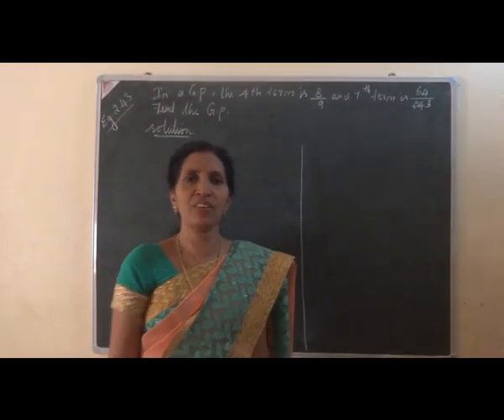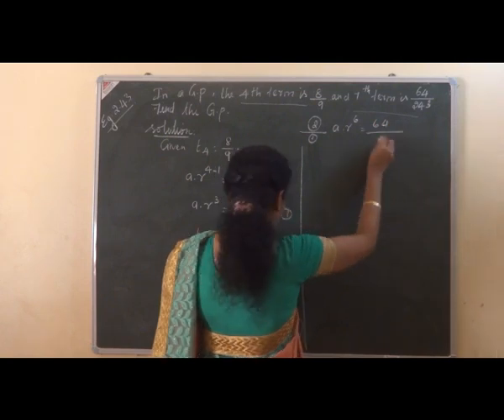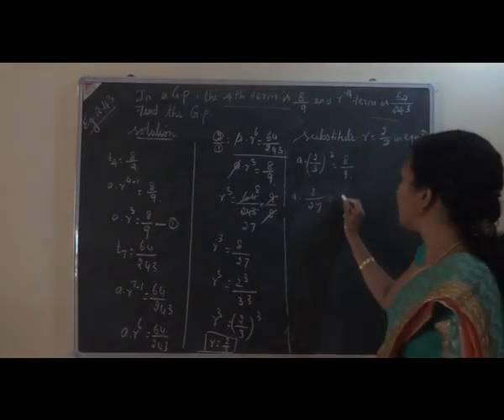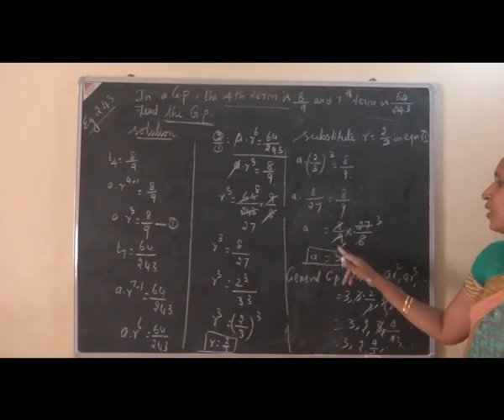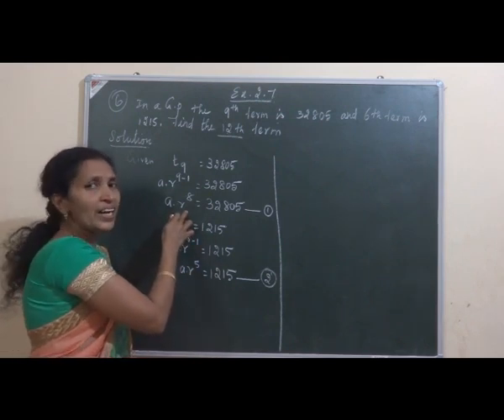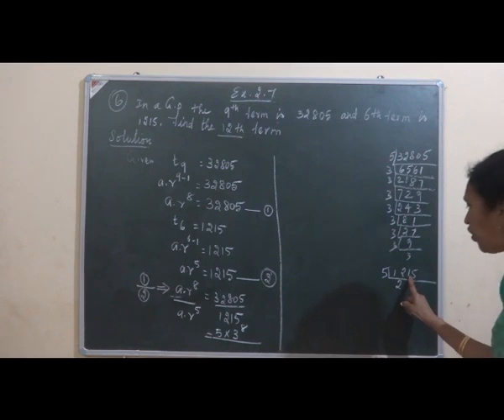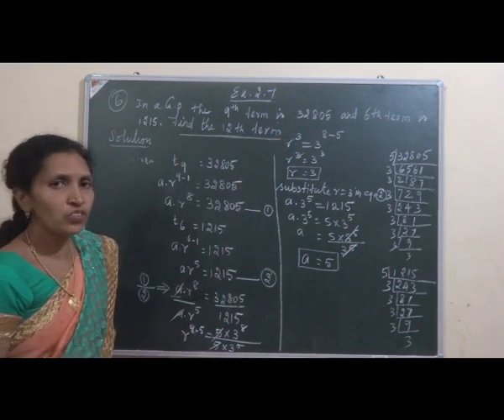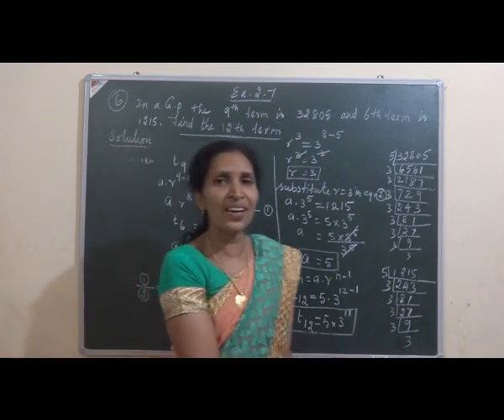TN Samacheer 10th Maths (Chapter :2 Numbers and sequences) Eg:2.43, Ex:2.7(6)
Mrs.Kalabright
Arunachala School